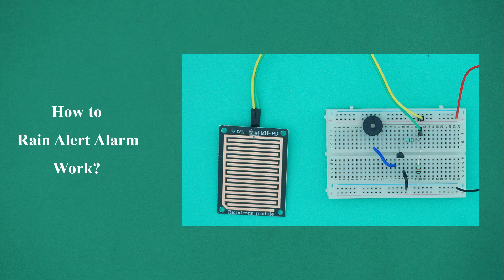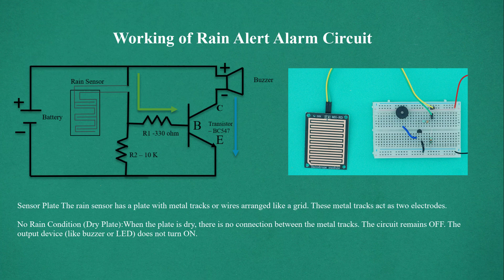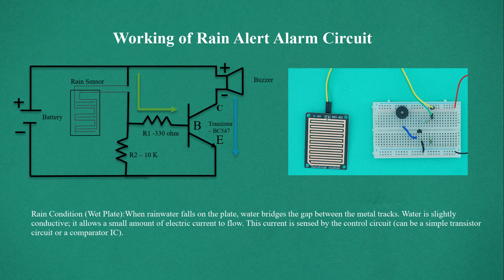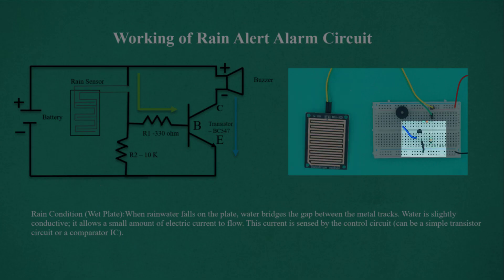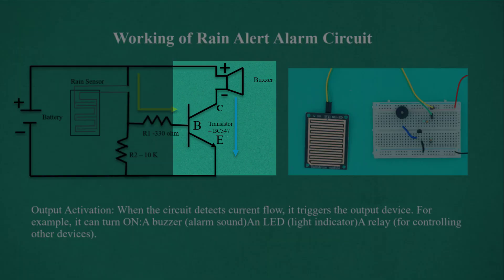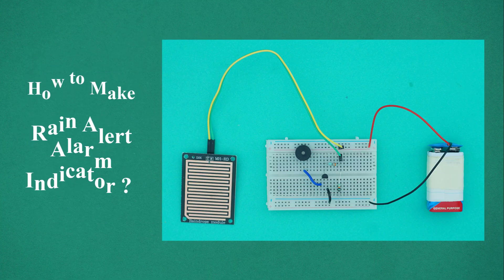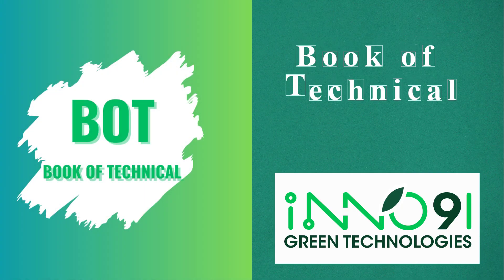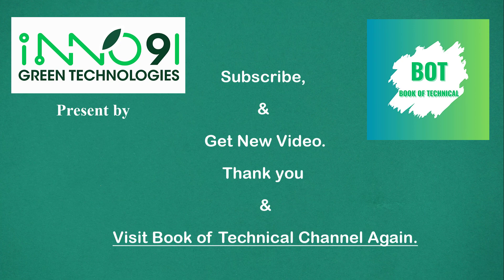How to Work Rain Alert Alarm circuit Explaination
🌧 Ever wondered how a Rain Alert Alarm actually works?
In this video, we explain in detail the working of a Rain Alert Alarm using a circuit diagram and breadboard demonstration.

📌 What You’ll Learn in This Video:

Working principle of a rain alert alarm

How rain detection triggers an alert

Role of each electronic component in the circuit

Step-by-step explanation of the process

Live working demo of the circuit

🧰 Components Used:

Breadboard

Buzzer

LED

Resistor

Rain sensor module / probes

Jumper wires

Battery / DC power source

STEM education

DIY weather monitoring projects

Beginner electronics learners